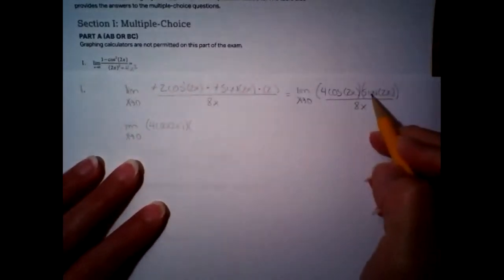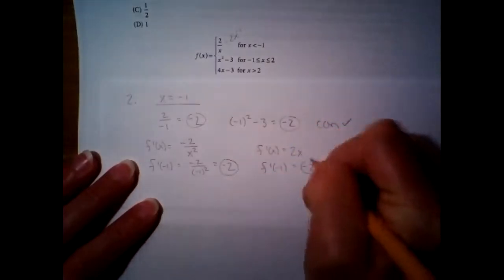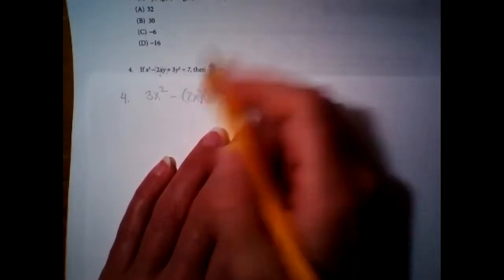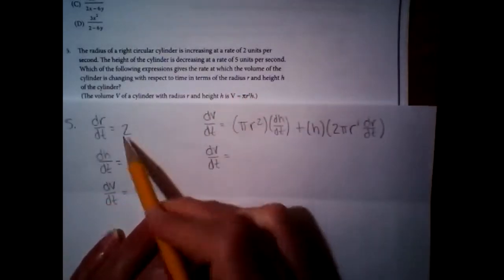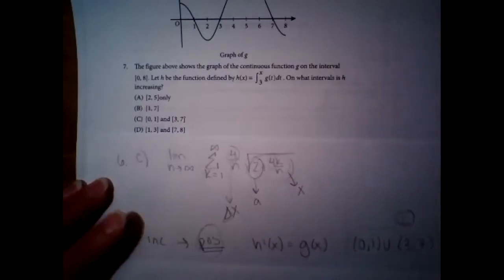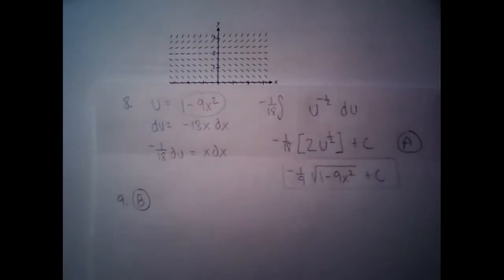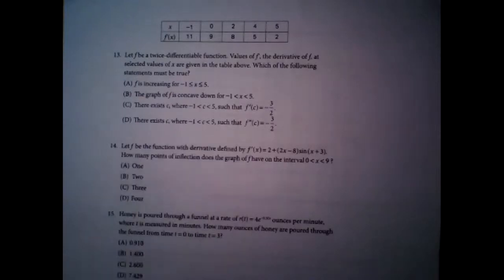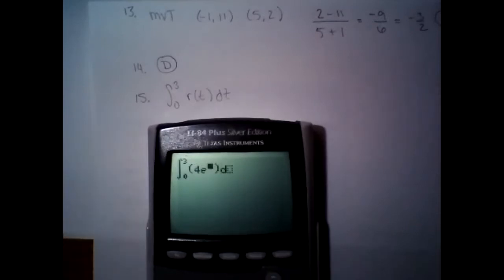2020 sample questions